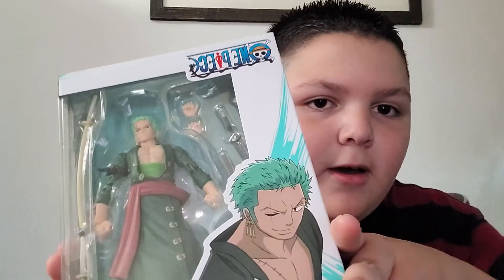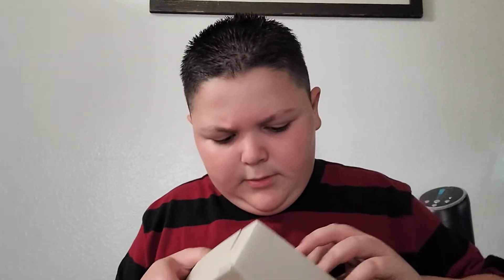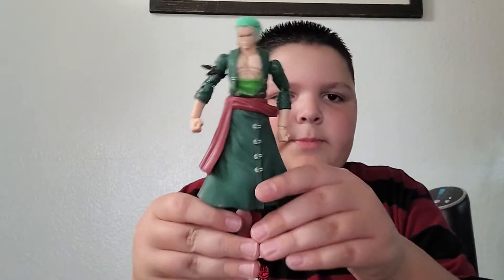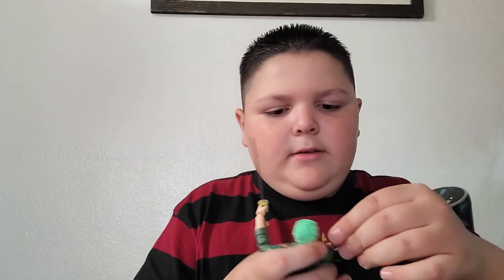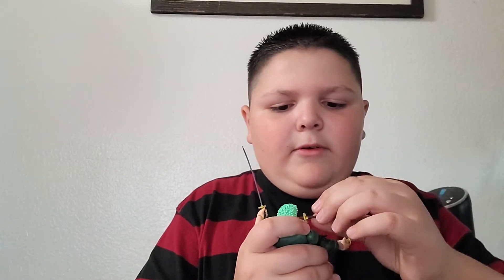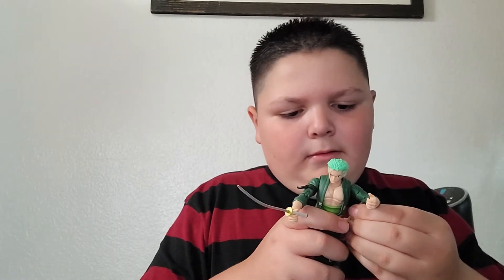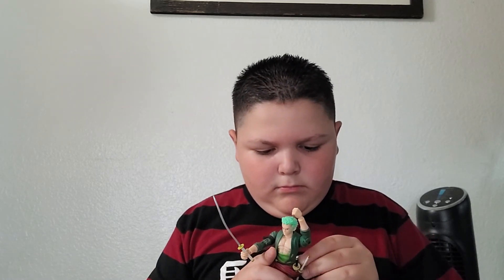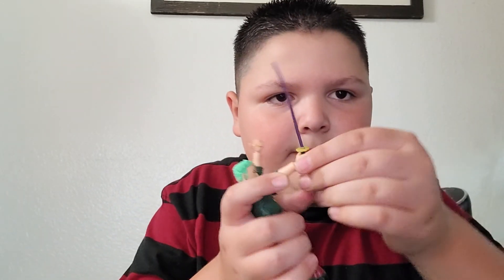One Piece and naruto figure review